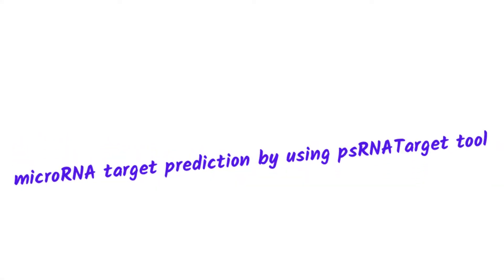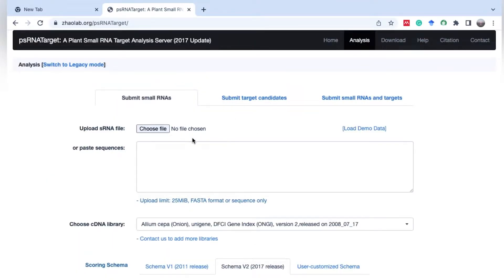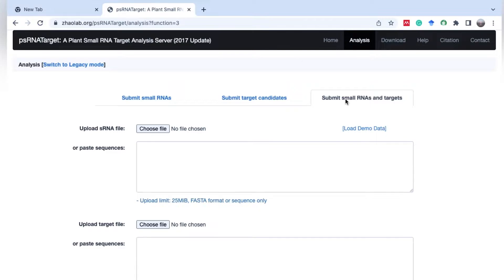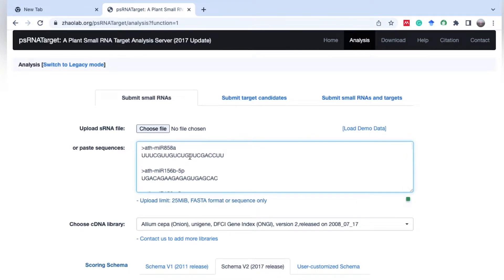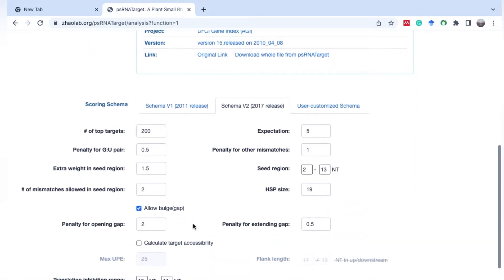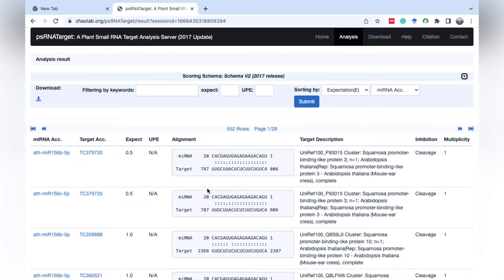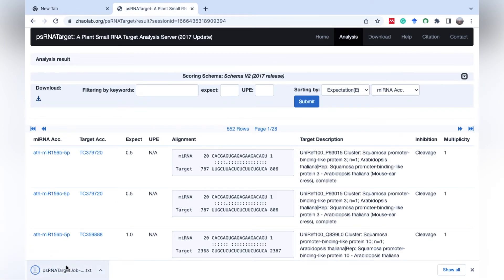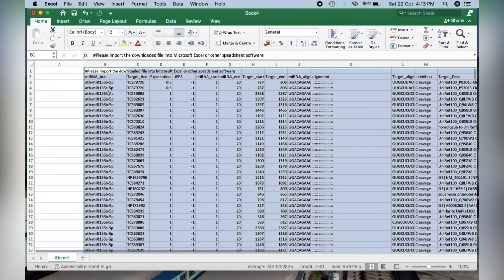miRNA target prediction in plants by using psRNAtarget tool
Dr. Santosh Lavhale explains and demonstrates how to use miRNA targets in plants by using psRNATargets. It's a web-based tool that allows the prediction of miRNA or other small RNA that has the ability to predict the target mRNA based on its complementary.

Reference: Xinbin Dai, Zhaohong Zhuang, and Patrick X. Zhao (2018). psRNATarget: a plant small RNA target analysis server (2017 release). Nucleic Acids Research. doi: 10.1093/nar/gky316.